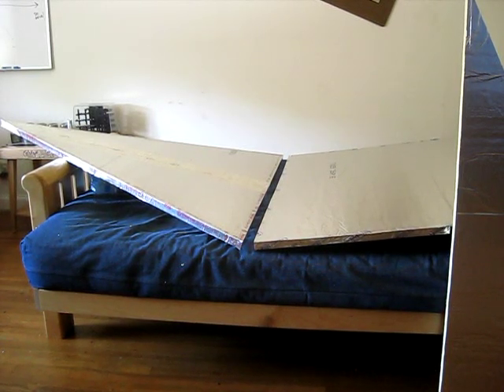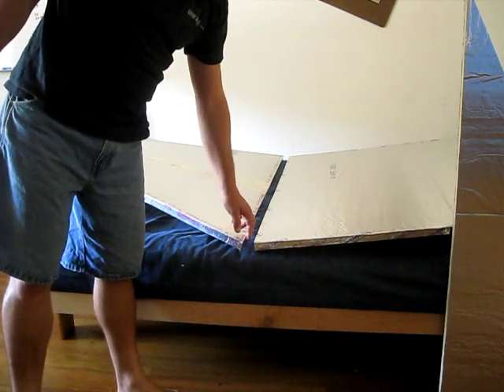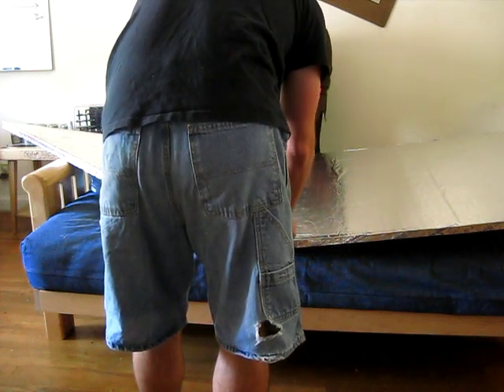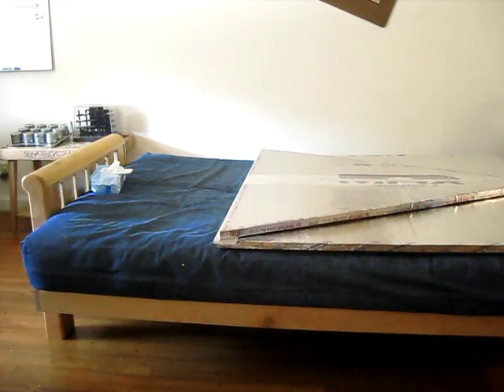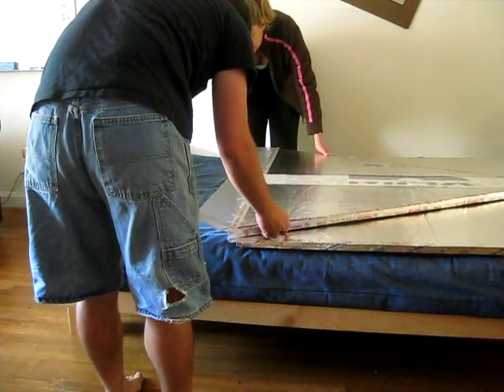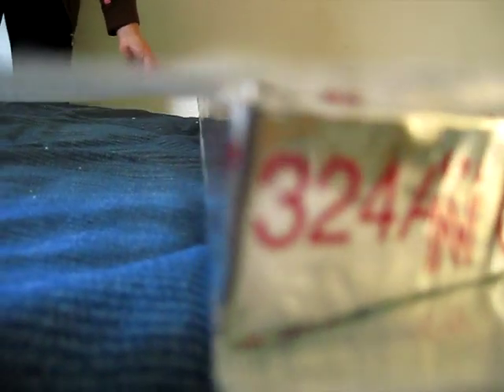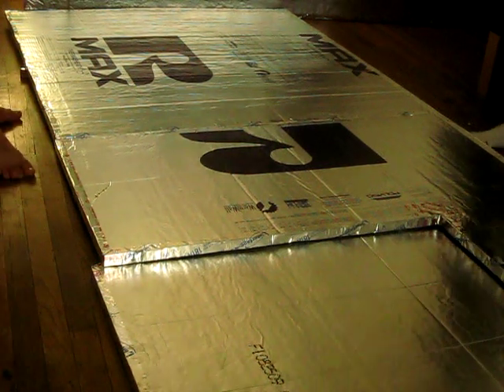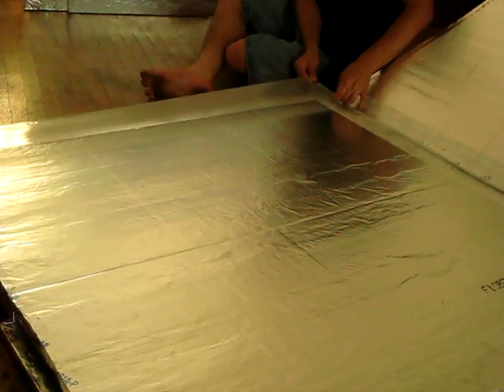yurt-seam.mov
The seam/hinge design, key to my folding yurt design.

This is the Hex-A-Yurt that I made for Burningman 2009. It's my first Hex-A-Yurt, so if I can do it, so can you! This is based on the stretch hexayurt found . The difference being, I leveraged the length of the Stretch Yurt to fold up the shorter sides and roof, taking a 12' x 6' x 6' yurt and forming a folded bundle of 8' x 4' x 10" for easy transpo. It came home in tact and will certainly be going back!